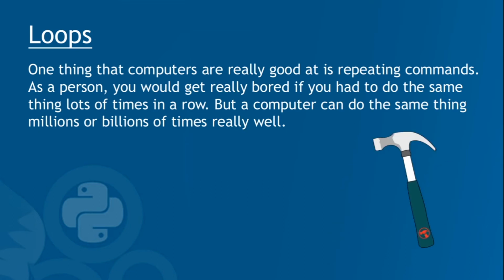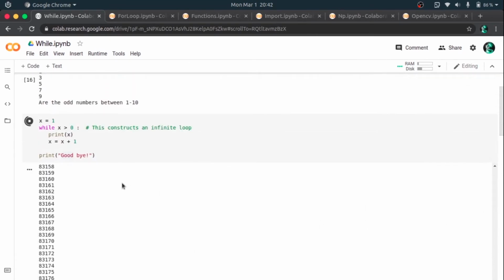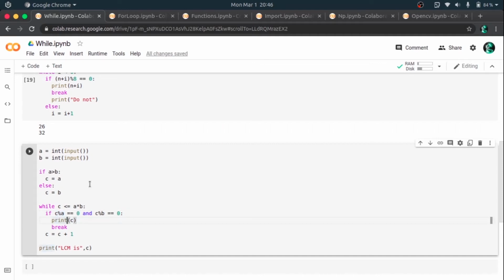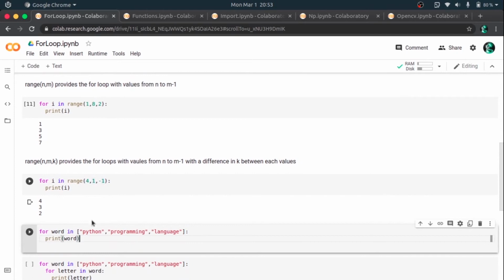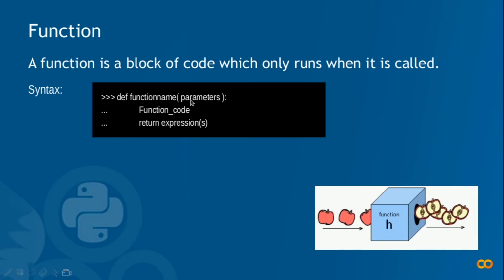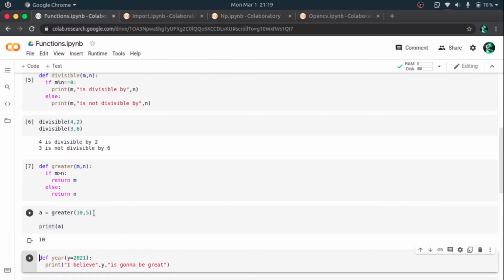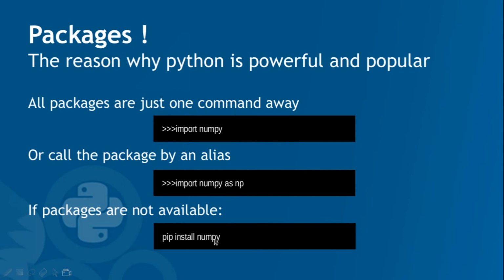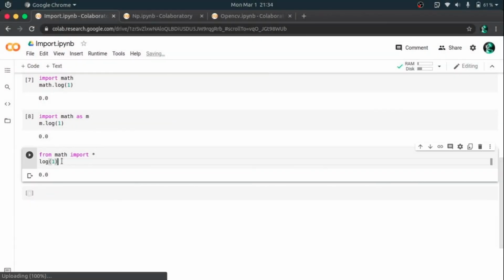Python Part 4 -Loops and Functions in Python(Robotics 101)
In this video, you will know the following:
How to do repetitive tasks
Different types of loops and its implementation
How to define a function
What is pip and packages in python
How to import packages